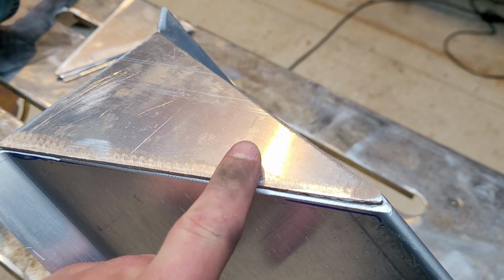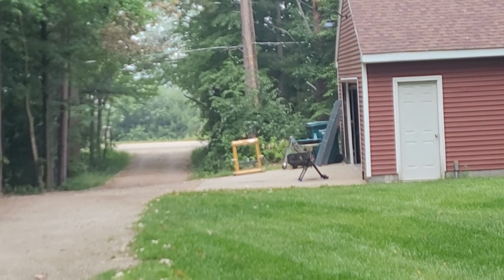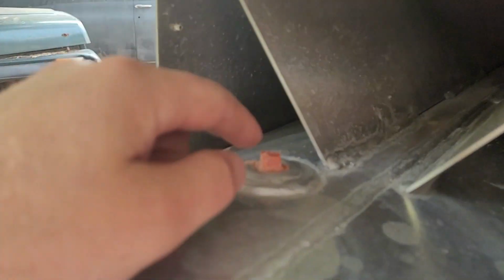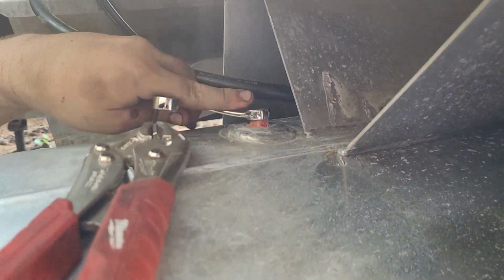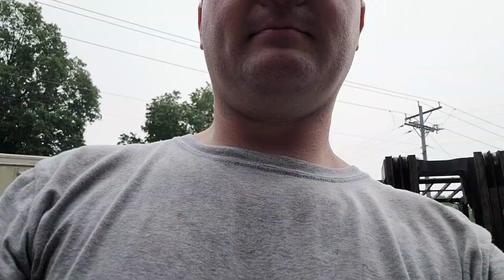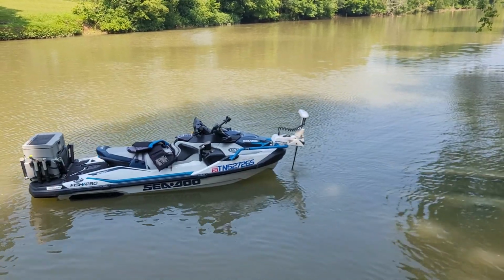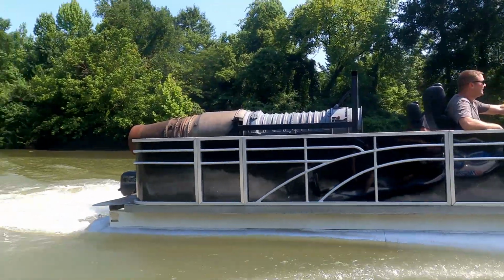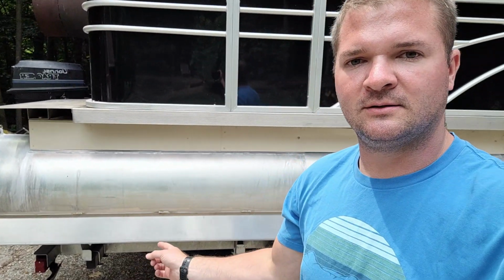Jet Engine Pontoon Road Trip, Headed to Tennessee!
Took the pontoon on a road trip to Tennessee. Met up with @GarageBoundLLC to weld all the lifting strakes on the pontoon. Went for a little test drive after!